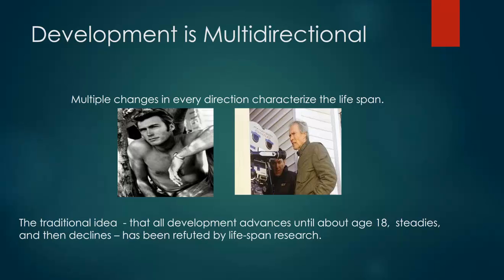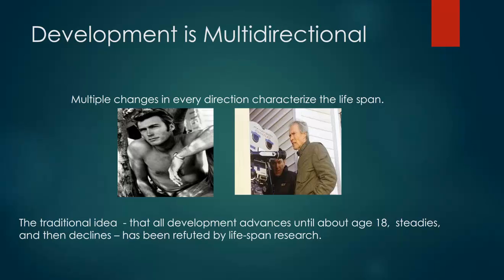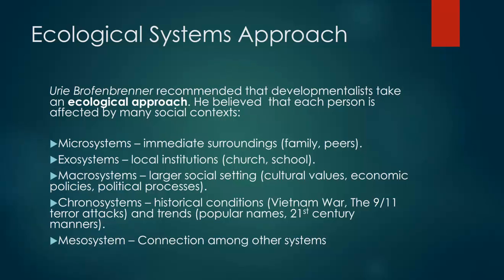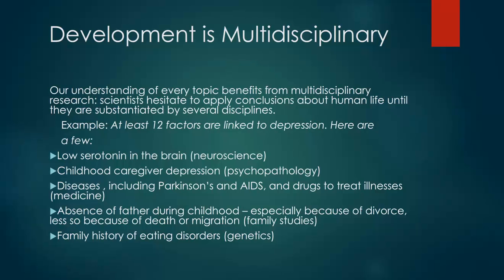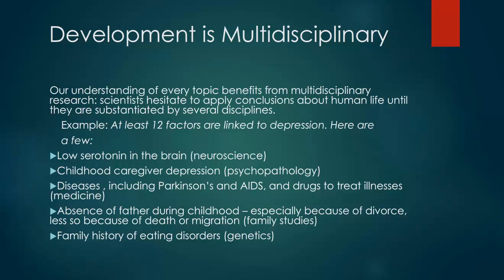About Lifespan Development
Dr. Bennett